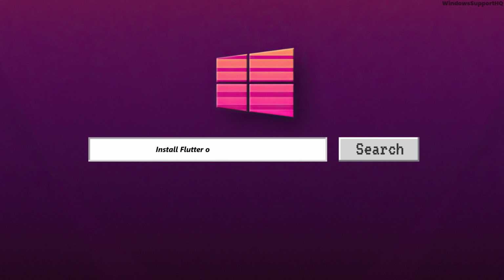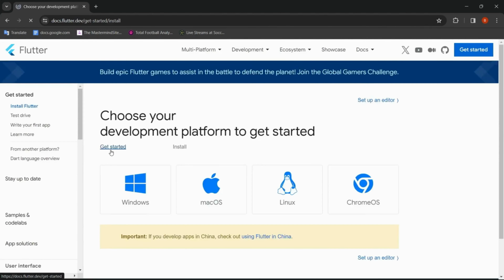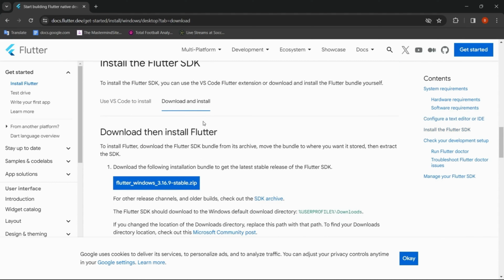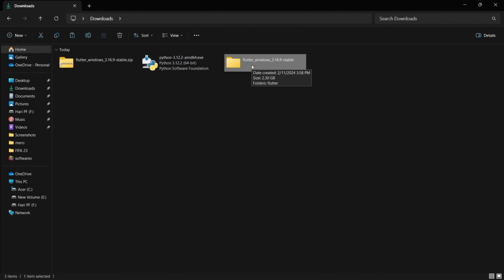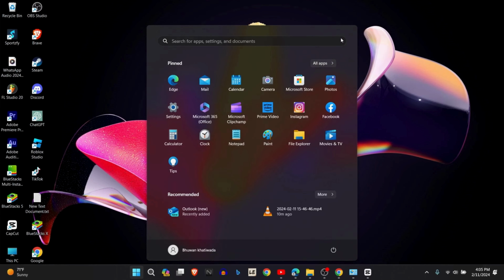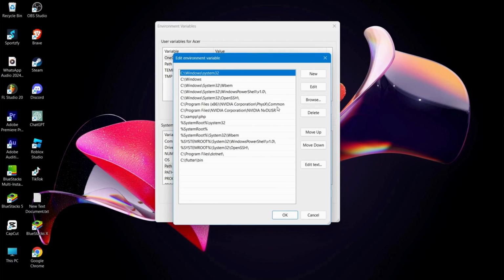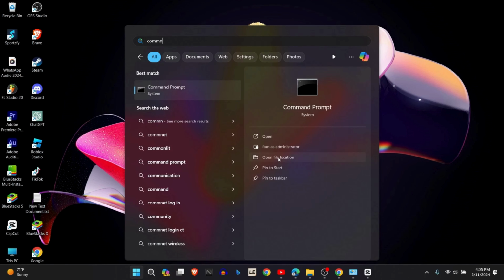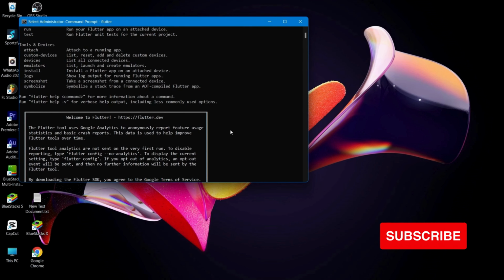How to Install Flutter in Windows 11 (Latest Version)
Installing Flutter on Windows 11 allows you to develop cross-platform applications efficiently. Follow this comprehensive guide to learn how to install Flutter on your Windows 11 system.

In this tutorial:
0:00 - Introduction
0:05 - How to Install Flutter in Windows 11

Discover the step-by-step process to install Flutter on Windows 11. The guide covers how to download the Flutter SDK, set up environment variables, install required dependencies such as Git and Visual Studio Code, and verify the installation. Follow these instructions carefully to ensure you have a seamless setup for Flutter development on Windows 11.

Install Flutter on your Windows 11 system effortlessly with this detailed guide.